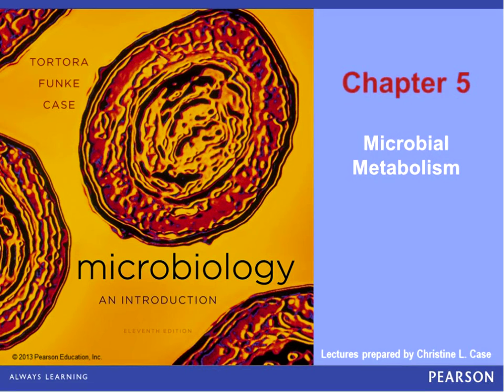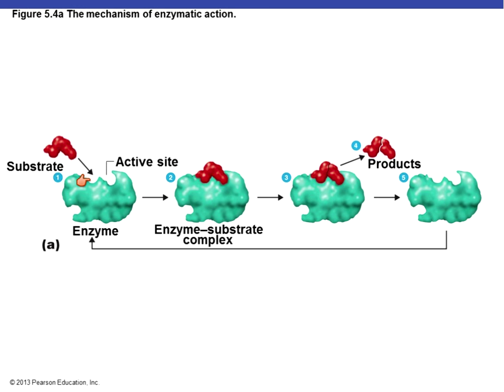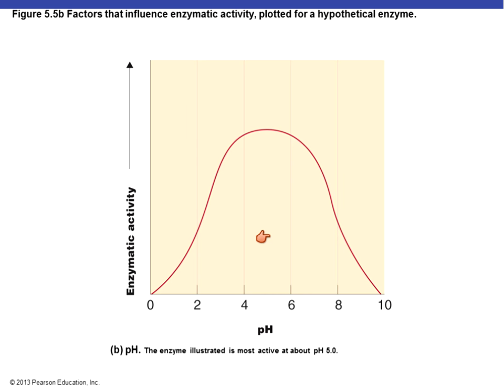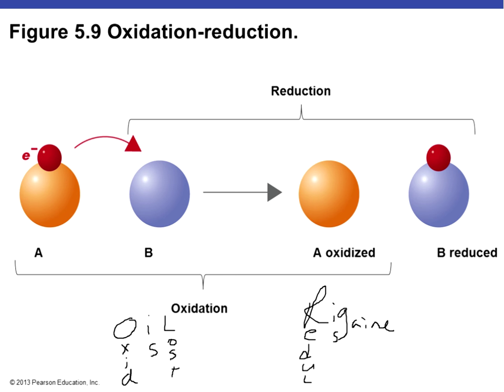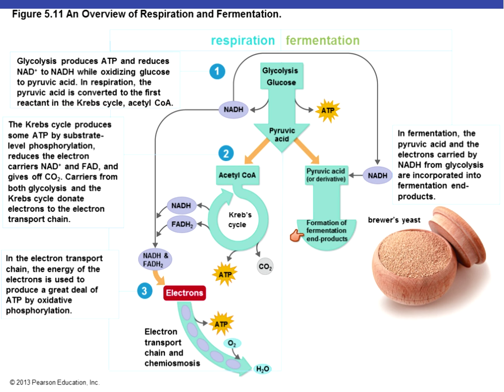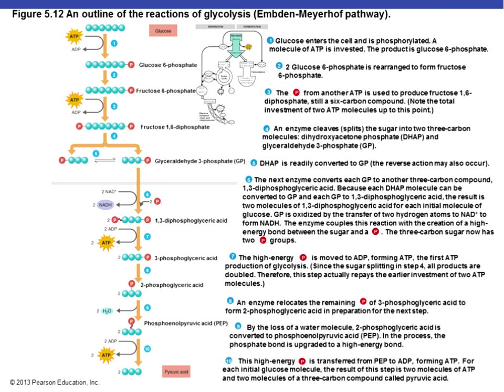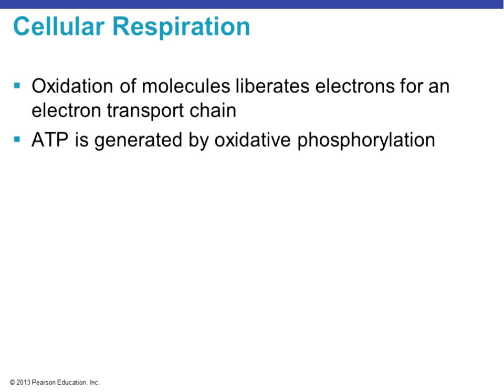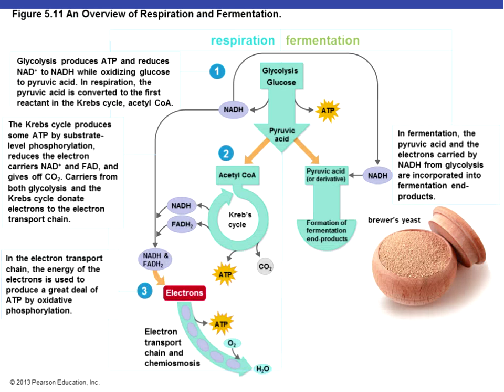Chapter 5 Part 1 of 2